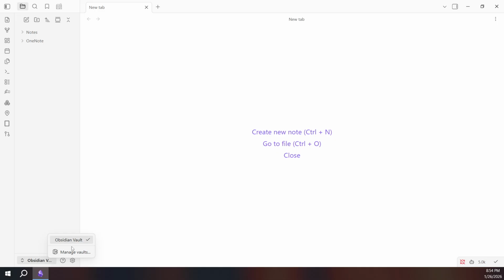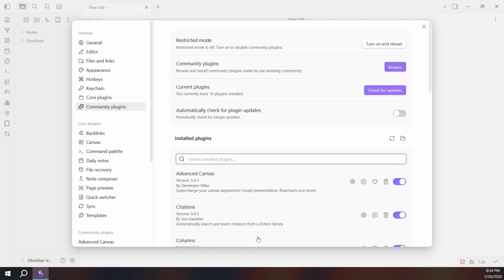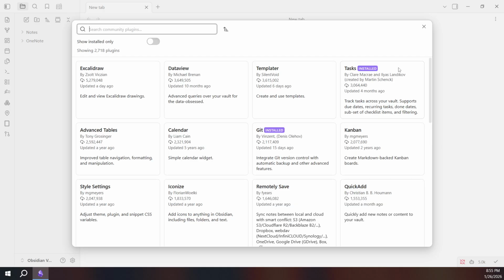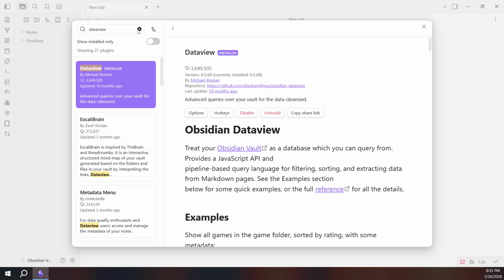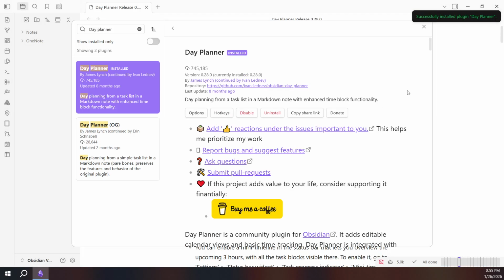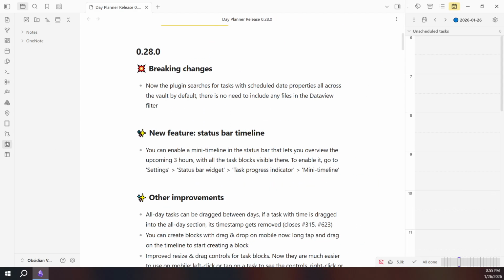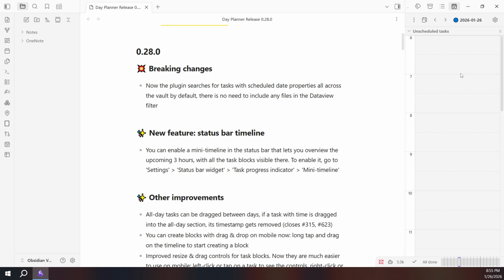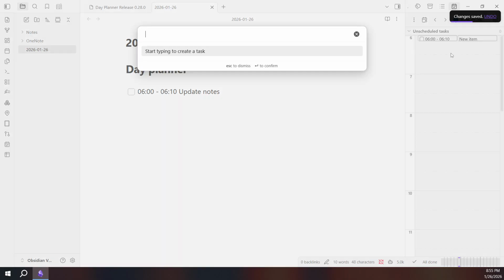How To Auto Date Your Obsidian Notes [2026 Guide]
How To Auto Date Your Obsidian Notes